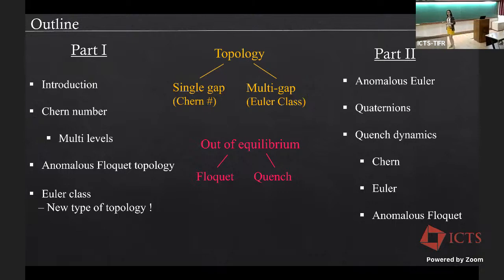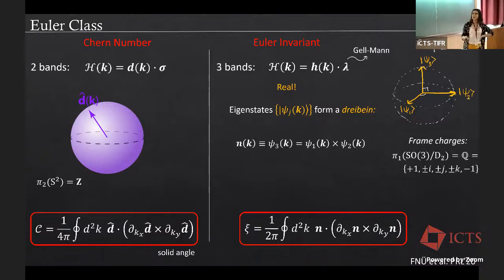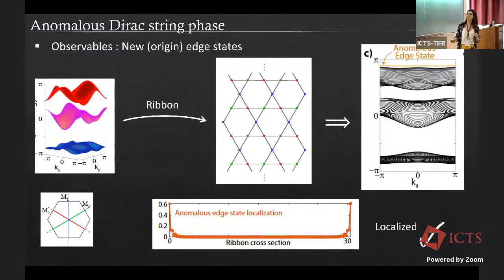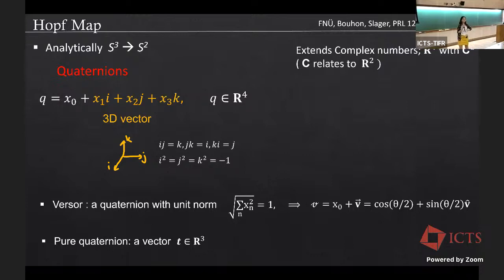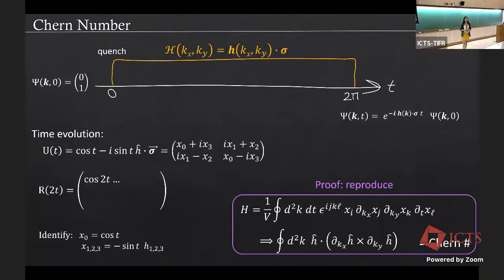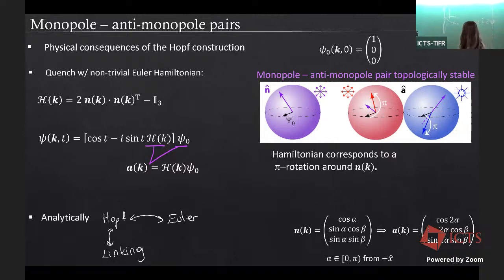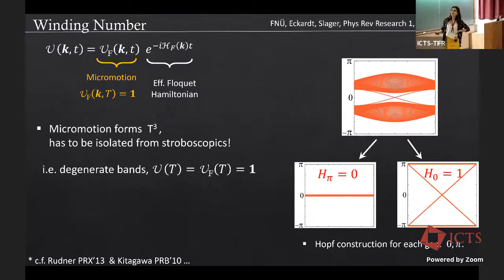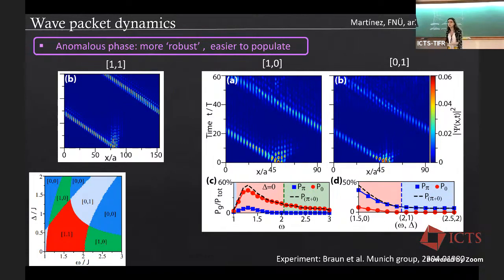New Frontiers in Topology: Multilevel Systems and Out-of-Equilibrium... (Lecture 2)by F Nur Ünal